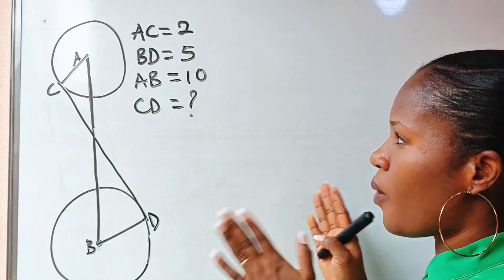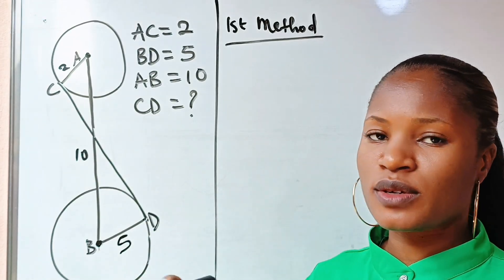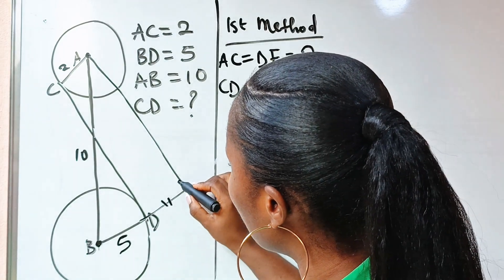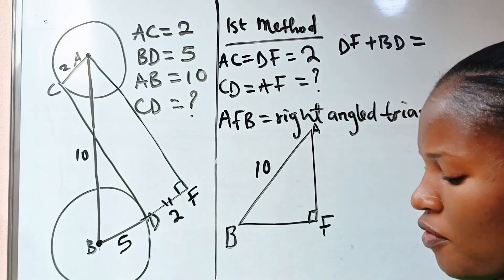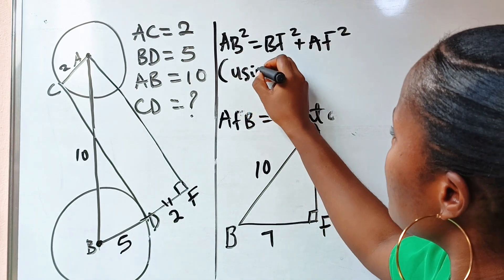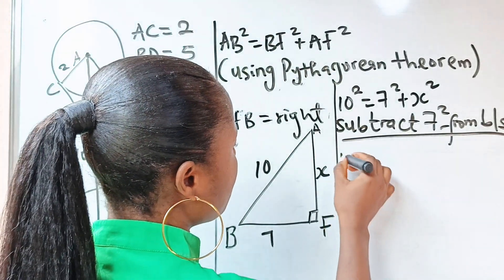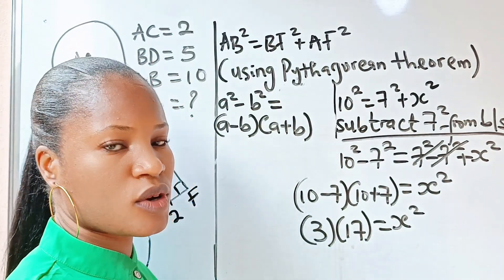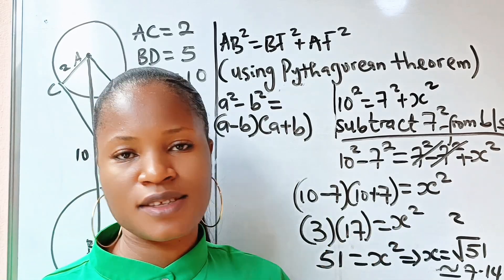A Nice geometry math question|solve for length CD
A Nice geometry Math question solved with the knowledge of circle theorems and plane shapes.